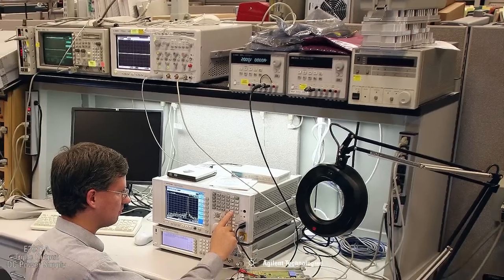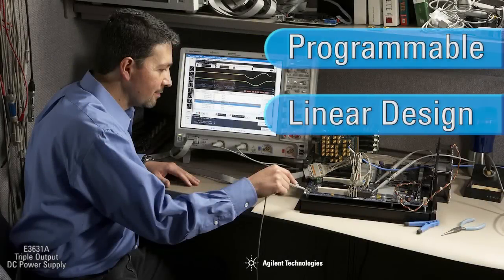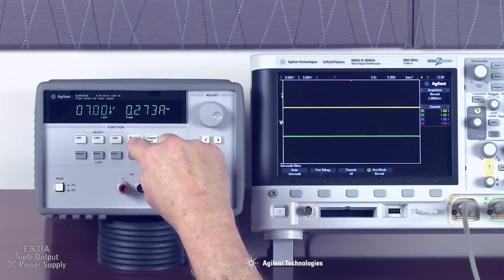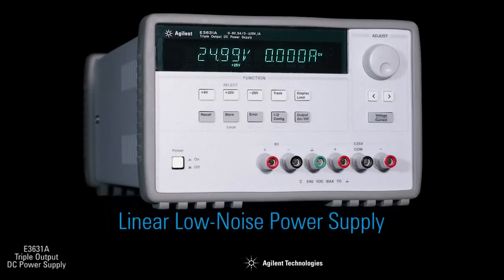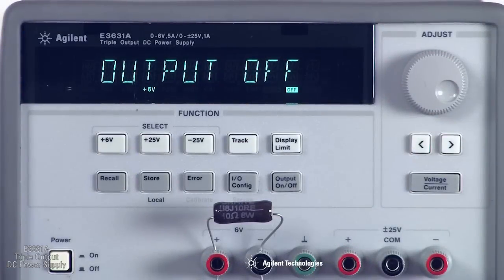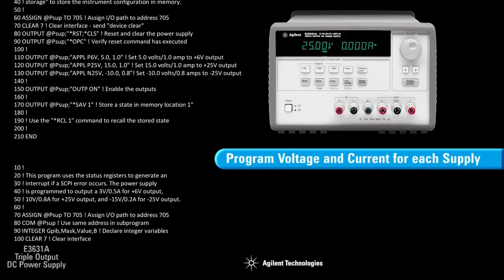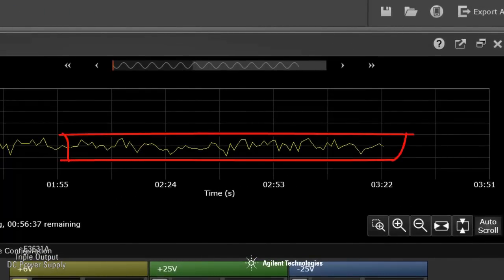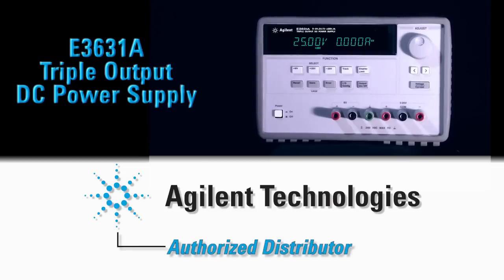E3631A 80W Triple Output Power DC Supply Product Overview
The E3631A is one of Agilent's most popular dc power supplies.
The combination of triple outputs, remote programming and low noise make it useful for many applications. The E3631A offers a 6V, 5A channel, a +25V and -25V channel with 1A. It is easy to use the E3631A from the front panel or over a GPIB bus or RS232. The triple output, 80 W, GPIB, E3631A provides small, compact size for bench use; low output ripple and noise; built-in measurements and basic programmable features with GPIB and RS232 interface. This clean and reliable supply is designed for general purpose applications; and combines convenient benchtop capabilities with flexible system features in a compact, multi-output package.